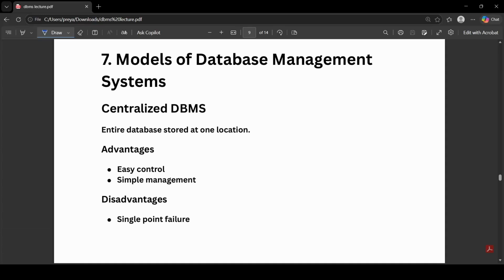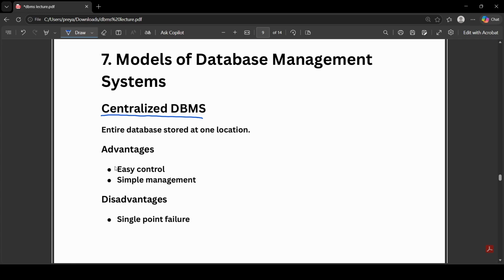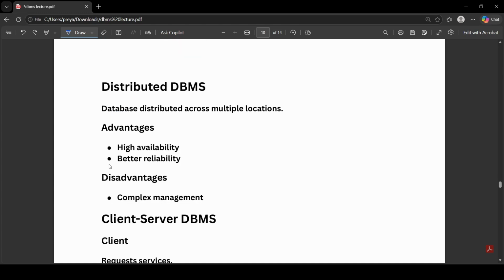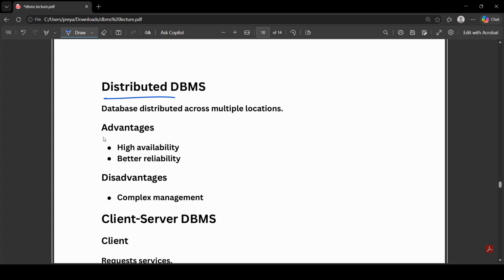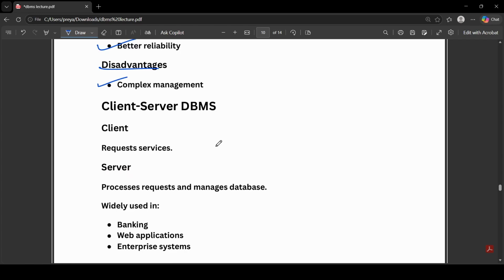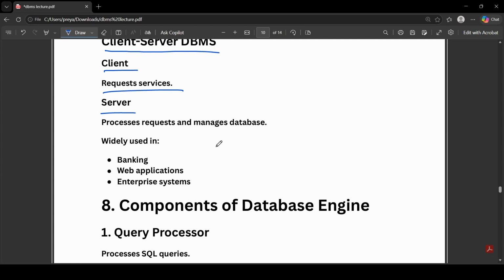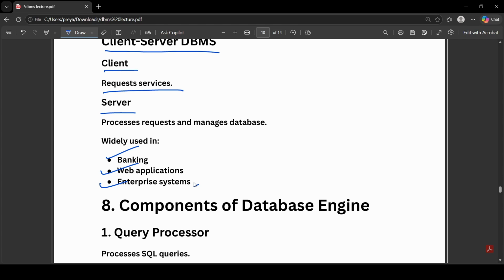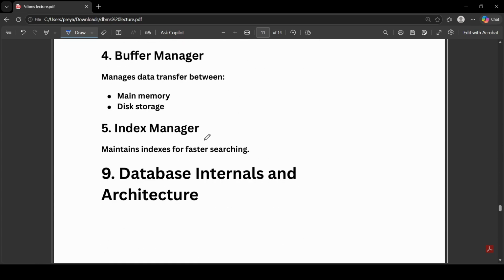DBMS Models & Architecture | Centralized vs Distributed vs Client-Server DBMS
In this video, you will learn the complete concept of DBMS architecture models in a simple and beginner-friendly way. We cover the three major database management system architectures: Centralized DBMS, Distributed DBMS, and Client-Server DBMS with real-world examples from banking systems, web applications, enterprise software, and modern tech companies.

This lecture also explains the advantages, disadvantages, scalability, reliability, high availability, and practical use cases of each DBMS model. Whether you are preparing for semester exams, placements, interviews, GATE, university coursework, or software engineering fundamentals, this video will help you understand the core concepts clearly.

Topics Covered:

* Centralized DBMS
* Distributed DBMS
* Client-Server DBMS
* DBMS deployment models
* High availability in distributed systems
* Single point of failure
* Database scalability
* SQL and DBMS basics
* Real-world database architecture examples
* DDL vs DML concepts
* Enterprise database systems

This video is ideal for:

* Engineering students
* Beginners learning DBMS
* Interview preparation
* Placement preparation